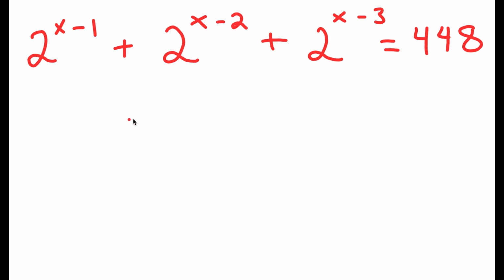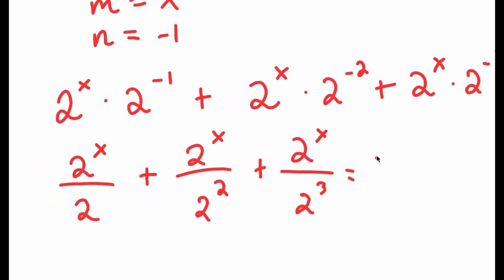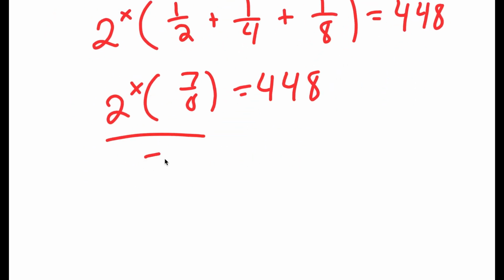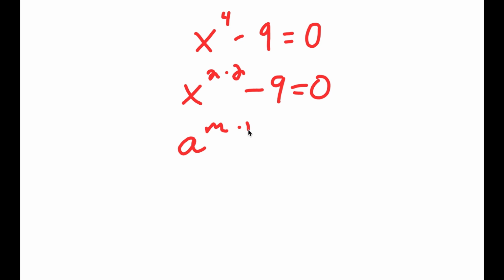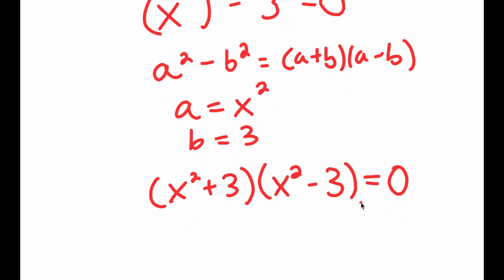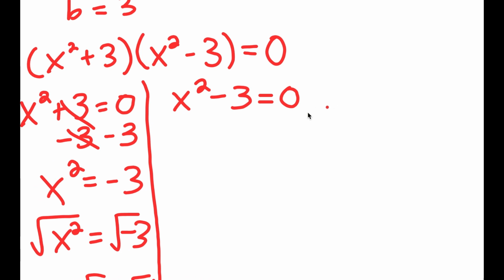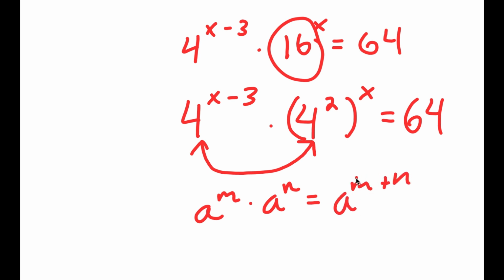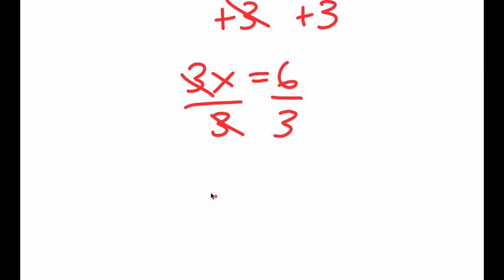Can You Solve This Challenging Math Equation? | A Nice Exponential Equation